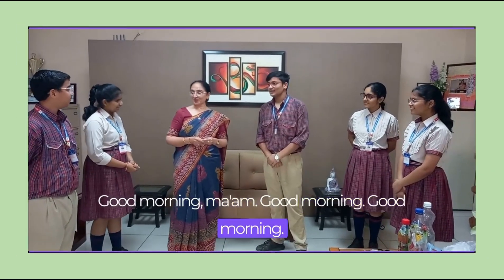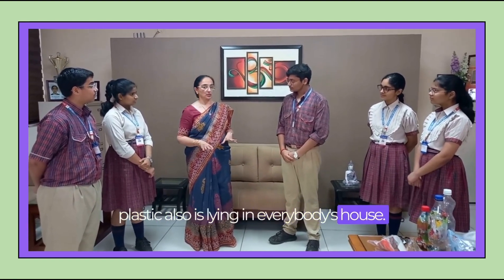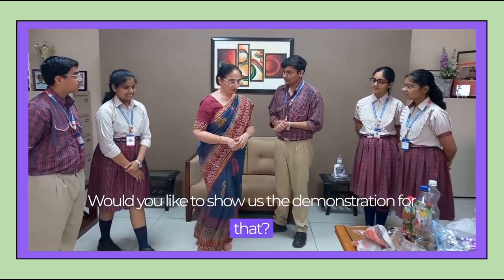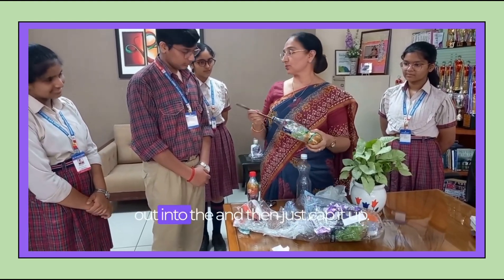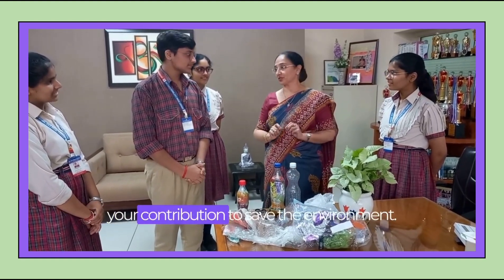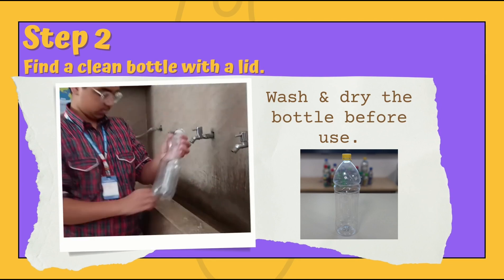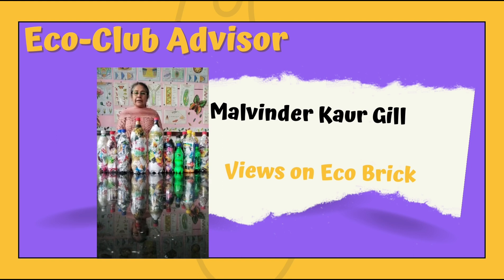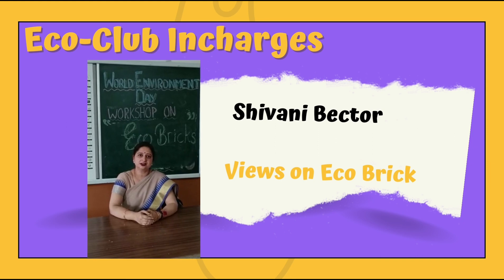Building a Sustainable Future: Introducing Eco Bricks at D.A.V. BRS Nagar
Welcome to D.A.V. BRS Nagar, where we are taking an incredible initiative towards environmental conservation! Join us in this introductory video as we unveil our innovative approach to sustainability through the creation of eco bricks.
In this captivating episode, we showcase the commitment of our school to make a positive impact on the environment. Learn how we have embraced the concept of eco bricks, a revolutionary solution to reduce plastic waste while creating sustainable building materials. Our dedicated team of students and teachers will guide you through the entire process, from collecting plastic waste to transforming it into sturdy and reusable eco bricks.
Discover the fascinating journey of these eco bricks as we delve into the collection, sorting, and compacting of plastic waste. Witness the meticulous preparation involved in creating these eco-friendly building blocks, as our students learn the value of repurposing materials to combat pollution and protect our planet.
Furthermore, we will explore the various applications of eco bricks within our school community. From constructing benches and pathways to creating unique structures, our students demonstrate the versatility and durability of these remarkable building blocks. Gain insights into the multiple benefits of eco bricks, including their contribution to reducing plastic pollution and promoting a circular economy.
Prepare to be inspired as we highlight the collective efforts of our school community, fostering a sense of responsibility and awareness among our students regarding environmental preservation. Witness their enthusiasm and creativity firsthand, as they share their experiences and express their passion for sustainability through this transformative project.
Join us on this extraordinary journey towards a greener future by watching our introductory video on the eco brick initiative at D.A.V. BRS Nagar. Together, let's build a sustainable world, one eco brick at a time!